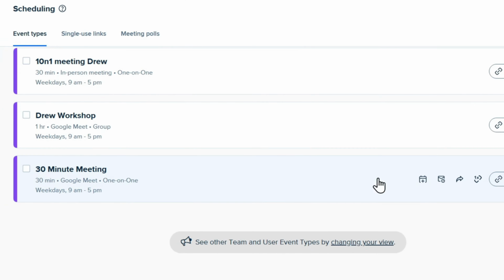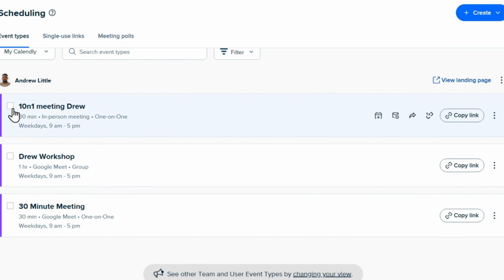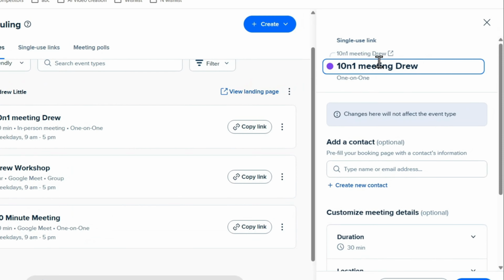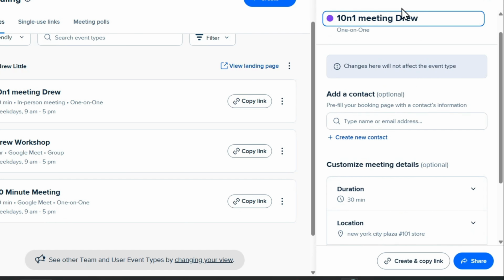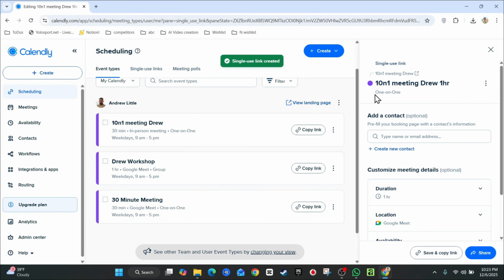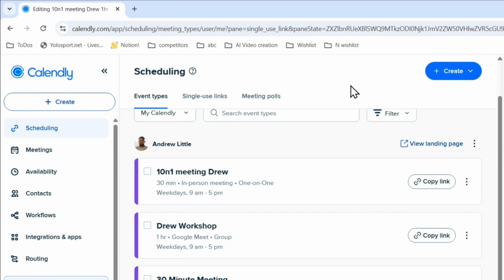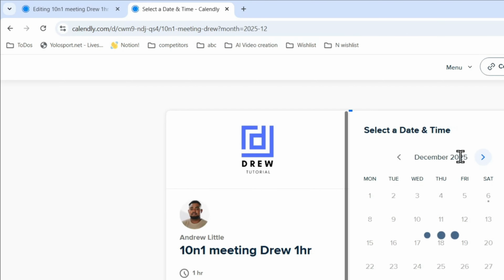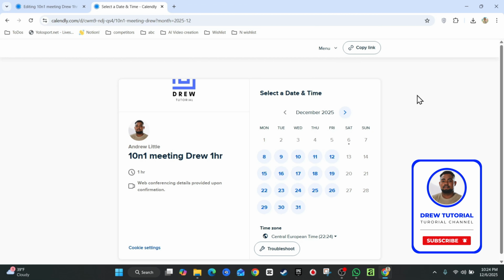How to Create a One-Time Meeting Link in Calendly (Fast & Easy Tutorial!)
Learn how to create a one-time meeting link in Calendly with this quick and easy step-by-step tutorial! Whether you're scheduling a single event with a client, organizing a private meeting, or sending a one-off invite, Calendly’s one-time link feature helps you stay organized and in control of your availability.

In this video, you’ll discover:
✔️ How to generate a one-time meeting link in Calendly
✔️ When to use one-time links for clients or teammates
✔️ How to share and manage your one-off events
✔️ Tips to avoid scheduling conflicts

This method works on both free and paid Calendly accounts, and is perfect for beginners or anyone wanting to streamline their scheduling.